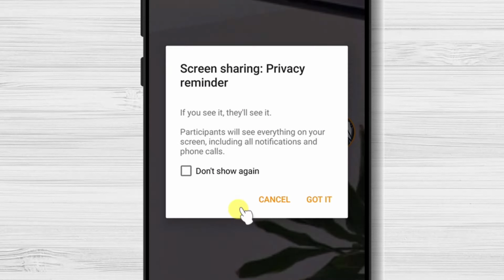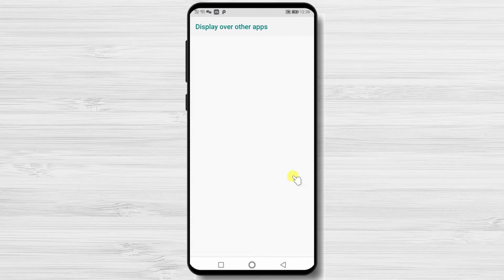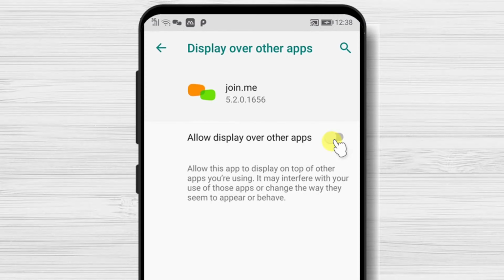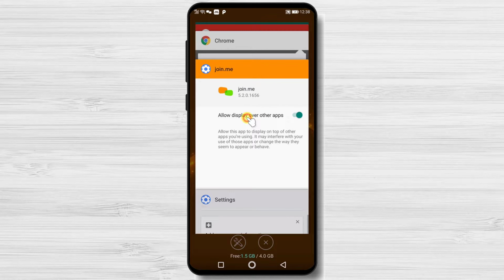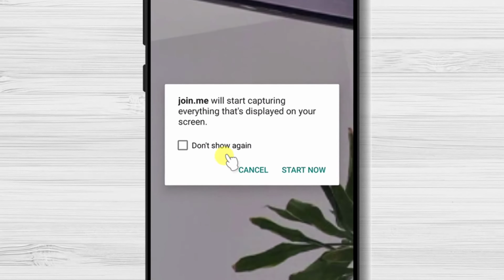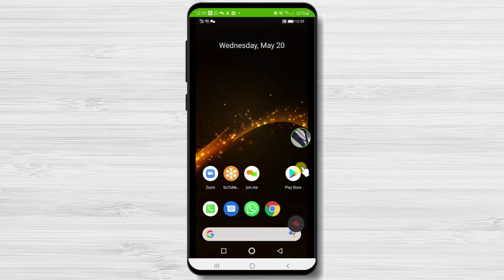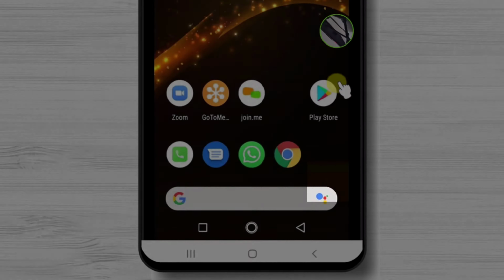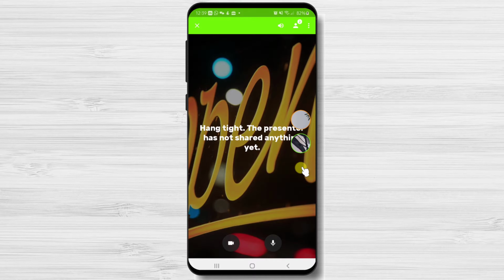How to Share Screen join.me for Android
So if you wish to Share Screen join.me for Android follow this step by step tutorial.

How to share screen on join.me for Android?
If you wish to share the screen, just tap on the screen of your phone. On the bottom and top, it will appear some buttons.

On the bottom right, you will have the share screen button. Tap on it.  You will get a notice about privacy on screen sharing. Tap on Got it.

If you are the first time when you share the screen on join.me, you will need to get the app this permission—Swich on the display over other apps setting. Go back to the app.

Now tap on Start now to start the share of the screen. I have another android device connected to the conference call as well. Let me show you how other persons see screen sharing.
The screen sharing works very well. From my point of view, it is almost in real-time. So this is an excellent option to share the screen.

If you wish to stop the screen share, just tap on the button from the bottom. This will close the screen sharing, and the meeting can continue.

Also, if you have any questions, please ask them in the comments area below.